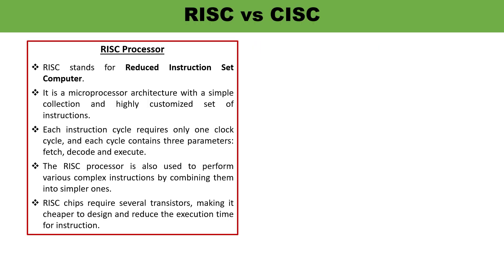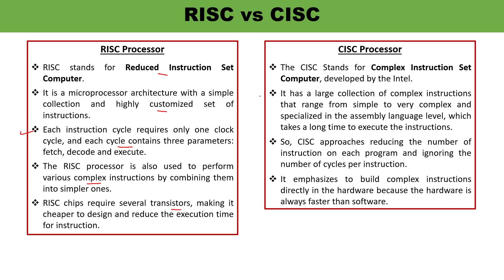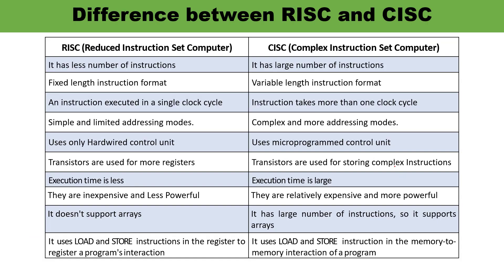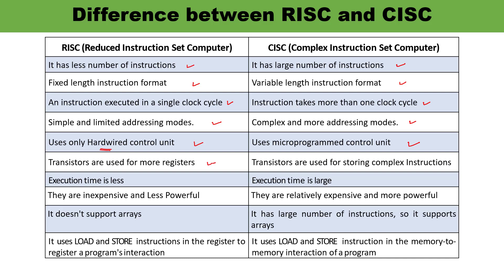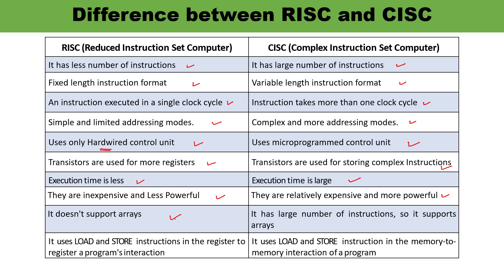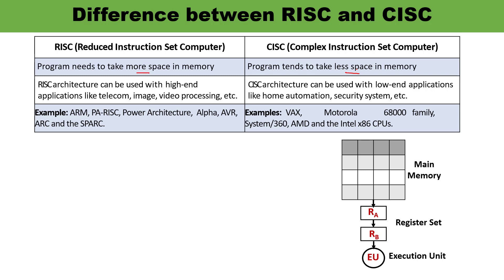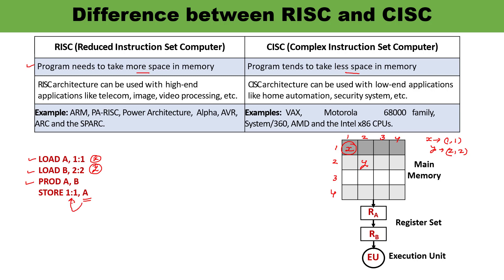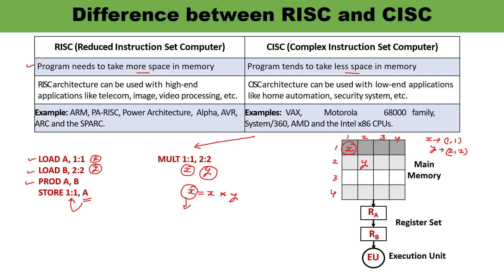RISC vs CISC | Difference between RISC and CISC || Computer Organization & Architecture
This video lecture is about the the RISC (Reduced Instruction Set  Computer)
 and CISC (Complex Instruction Set  Computer)

This video explains explains:
What is RISC?
What is CISC?
Difference between RISC and CISC.